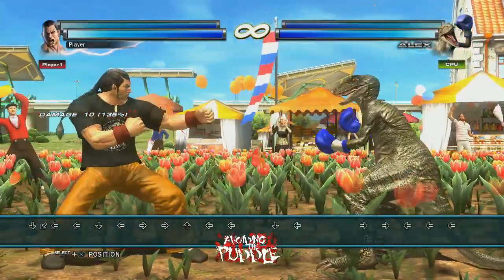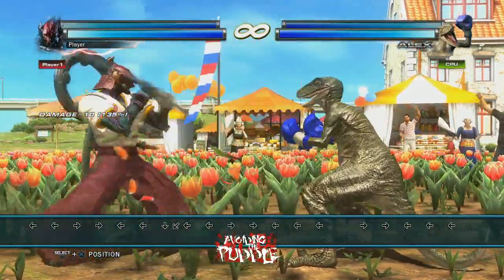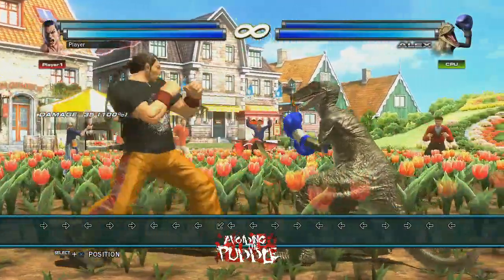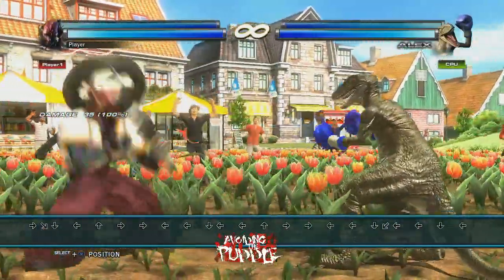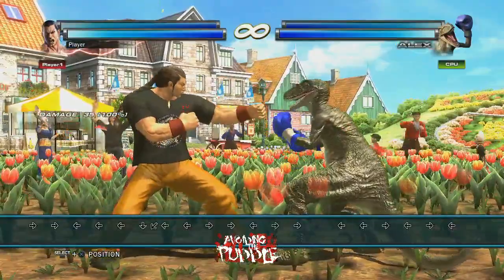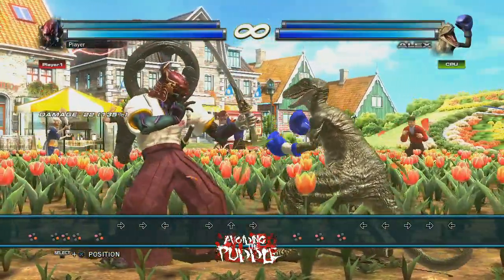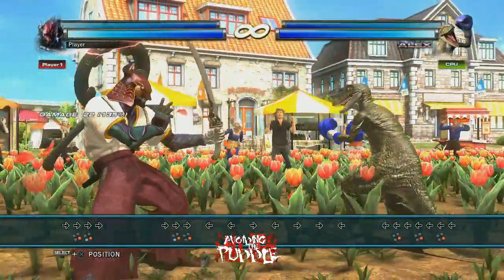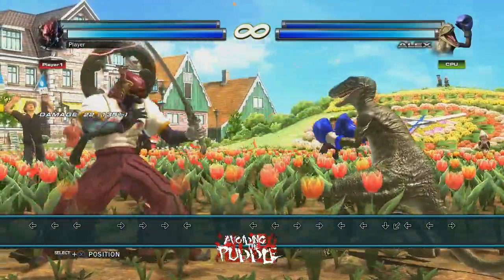TTT2 Raw Tag Safety Tutorial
A short tutorial explaining the risk involved in raw tagging in Tekken Tag Tournament 2.